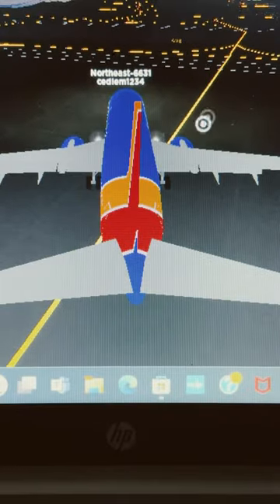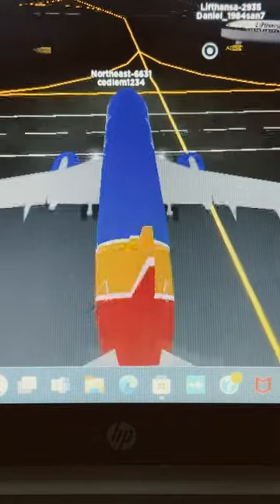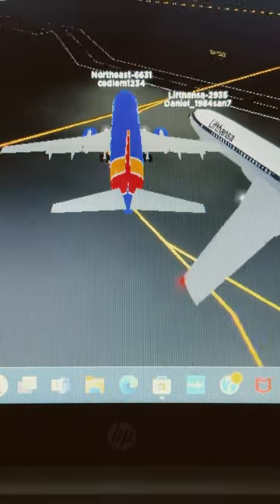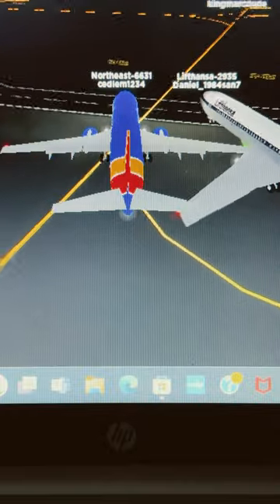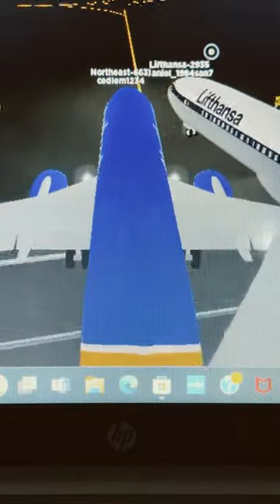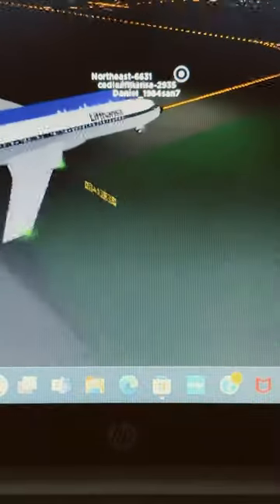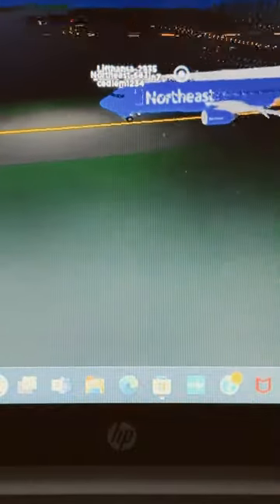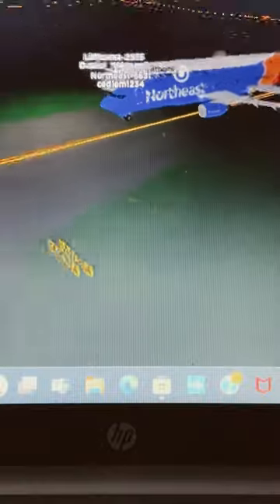Southwest￼ rap song